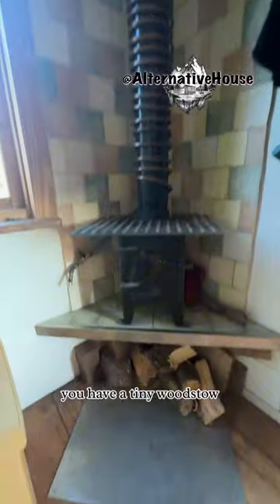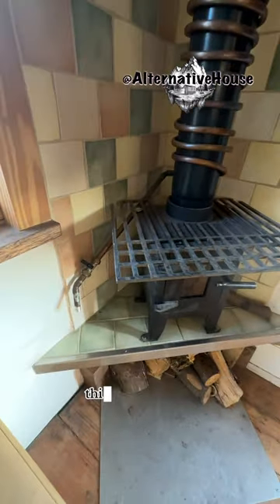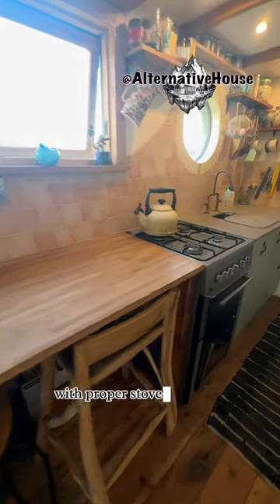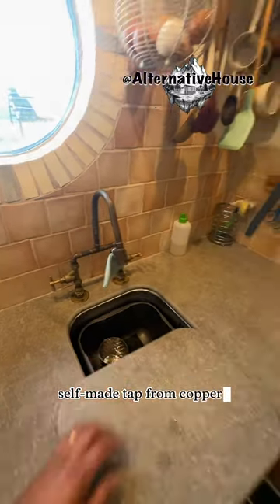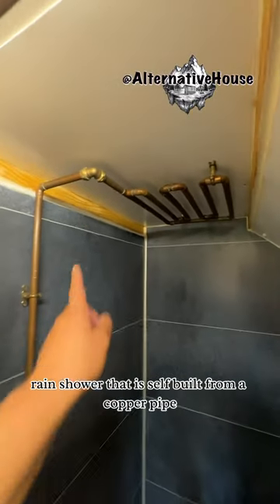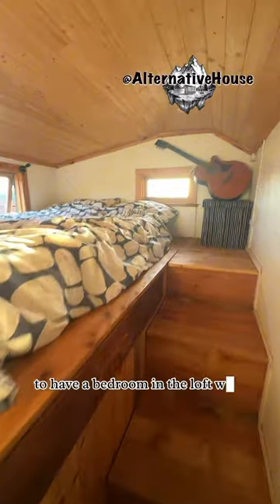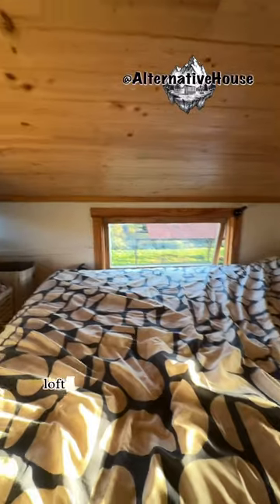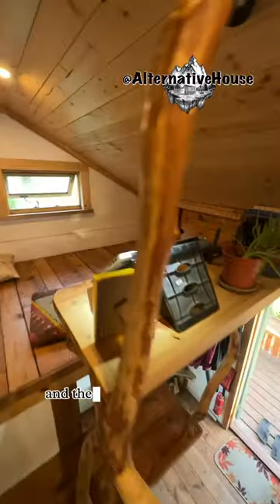Off the grid self-built tiny House on wheels